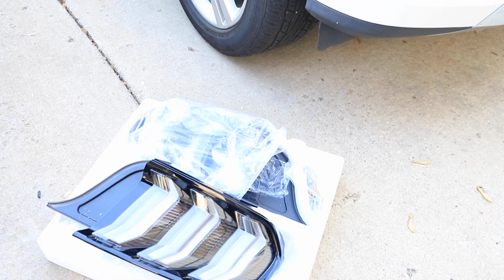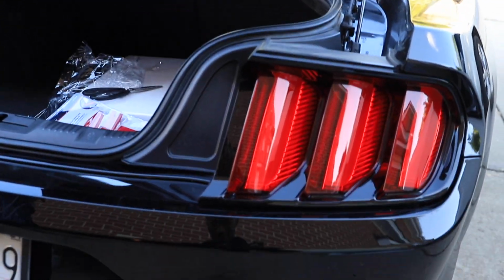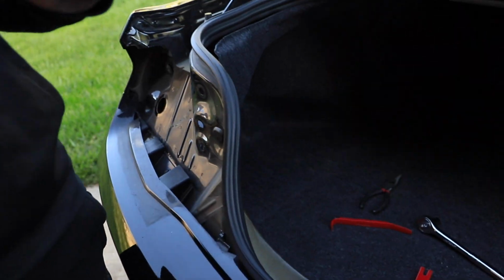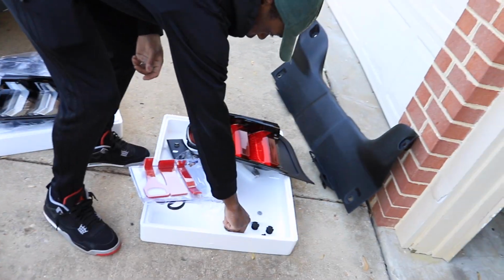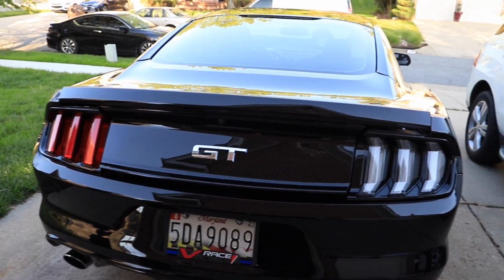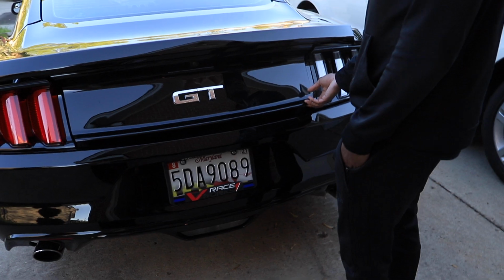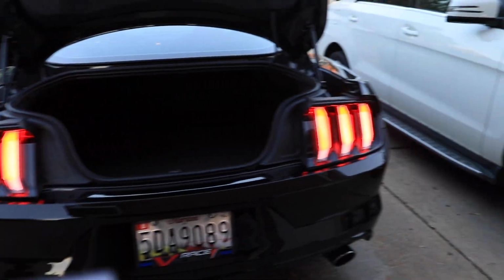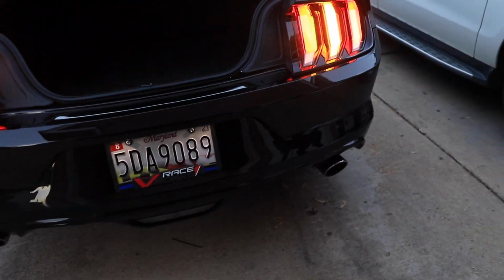Super Clean Euro Mustang Tail Light Install!!